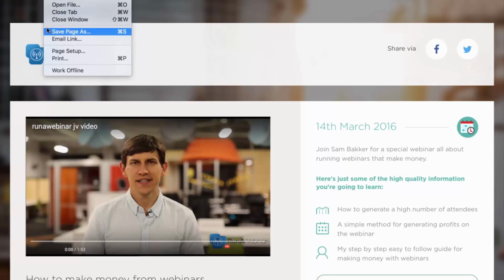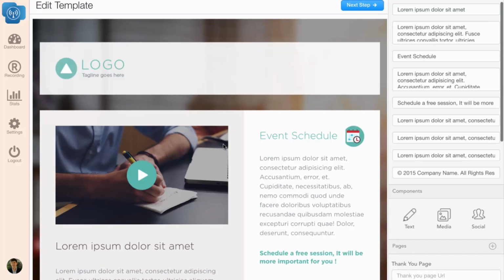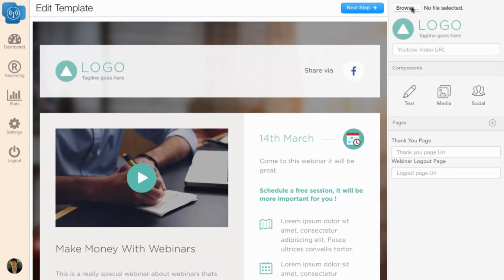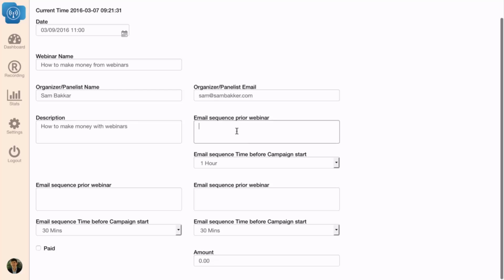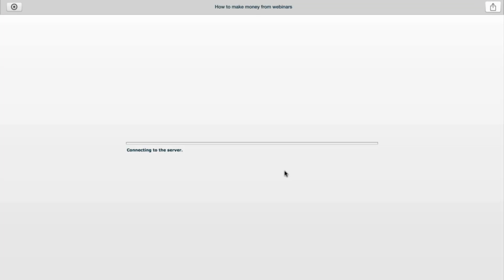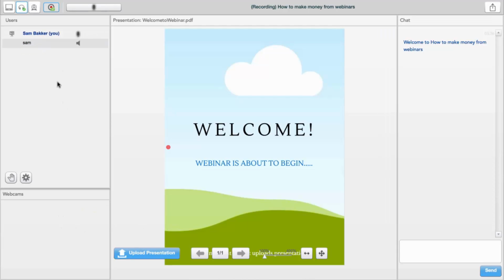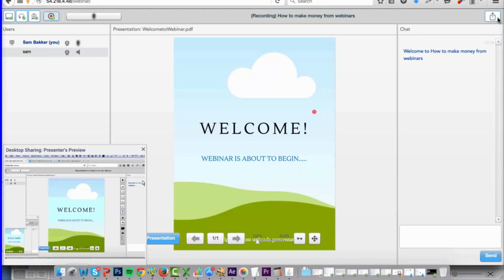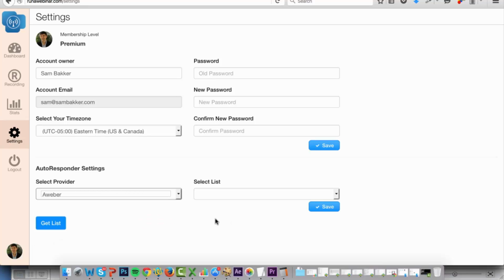RUN A WEBINAR Review And Exclusive Bonuses | RUN A WEBINAR Demo Official Video Get It Now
Run LIVE Webinars With Amazon
All of our webinars are hosted through Amazon servers. What that means is you wont get the lag time you would find if it was a google hangout.

Custom Landing Page Creator
Create your own custom landing page. You can choose from a number of high quality options to run your webinar or create your own through another system and attach our form to sign up registrants.

LIVE Webinars Run Through Firefox
You can run LIVE webinars from right inside of the FireFox browser. It's easy to do - start up your browser, login to the system and click "Start". Anyone can watch the webinar from any browser.

Multiple Webinar Hosts
You can manage a webinar or assign a attendee to be the webinar host. You can have more than one host and assign controls to whoever you want to.

Q & A & Public Chat Features
You can easily chat with your attendees or if you want you can engage in a Q&A either publicly or privately.

LIVE Screen Steaming
You can easily within 1 click stream whats on your screen for your audience through your firefox browser. It's easy to do and people will be able to clearly see your screen as you showcase your content.

Easy To Use Editor
Effortlessly create landing pages and replay pages within the webinar system. All you need to do is select your theme and adjust the text and images to suit your needs.

Easy To Use Replay System
Replay's are generated instantly after a webinar finishes. You can add them to a page immediately and send registrants who didn't attend a link effortlessly.

Unlimited Registrants
Because we use Amazon servers to host our webinars your customers can have an unlimited amount of attendees on the call. No limits - the system can manage it.

Multi-Lingual
This webinar solution supports all languages. Whatever language you want to use it will support.

WebCam Streaming
You can stream your webcam live over a webinar. It's easy to do - turn your webcam on and you're not streaming yourself. Not only that - it will also record your screen.

There are many more features that are included with this system or being added to it. Look out for more updates on features over the coming weeks.